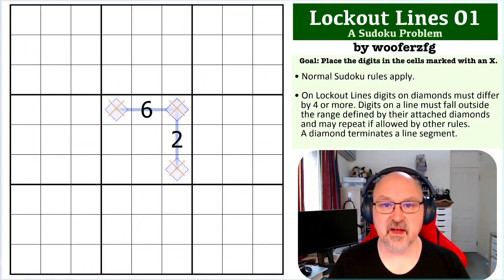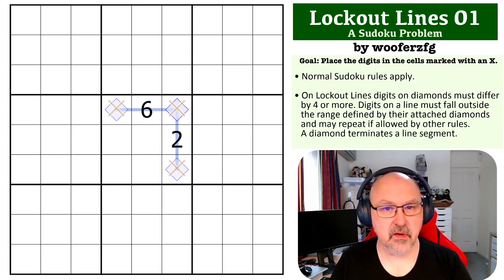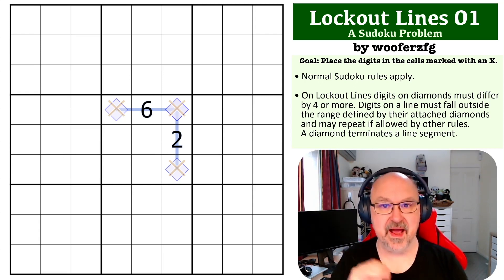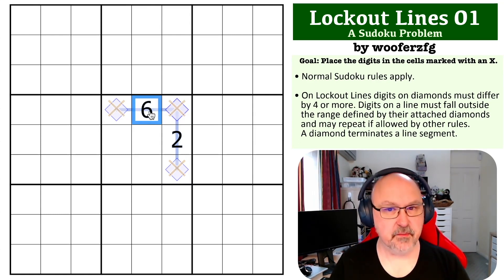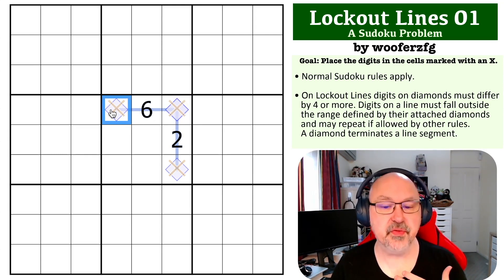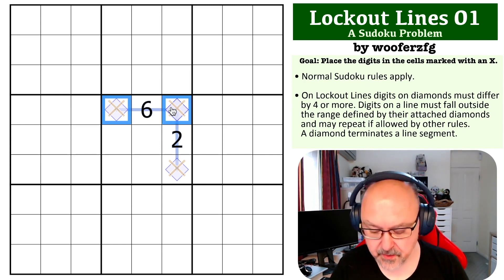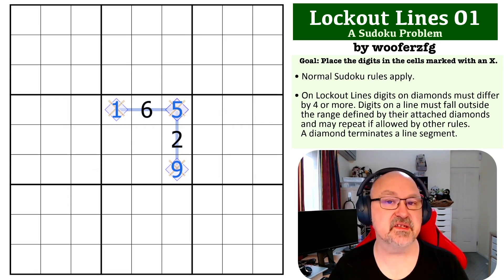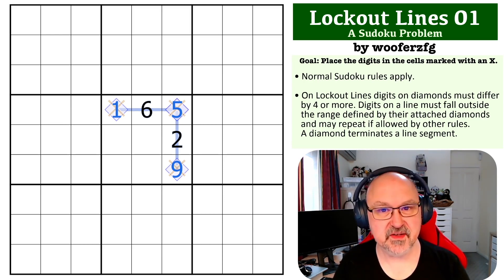Sudoku Problem Series: Lockout Lines 01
Attempt an easy Lockout Lines Problem, and see my explanation of the solution.

📖 Problem Rules 📖
• On Lockout Lines digits on diamonds must differ by 4 or more. Digits on a line must fall outside the range defined by their attached diamonds and may repeat if allowed by other rules. A diamond terminates a line segment.